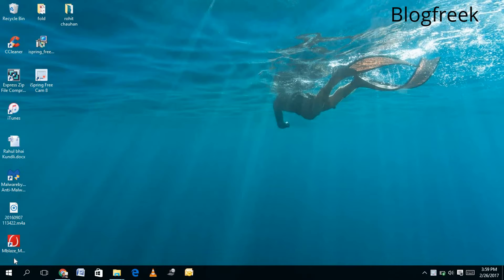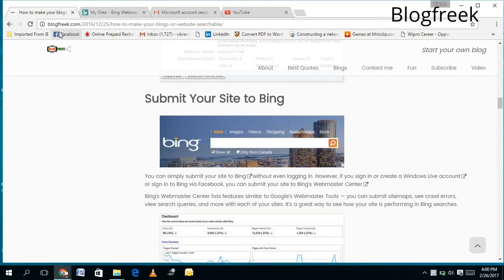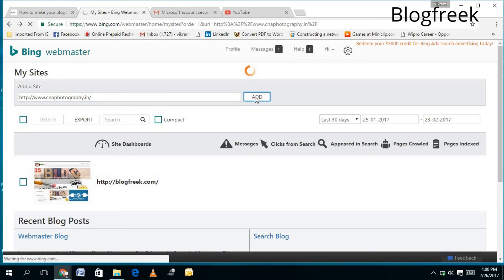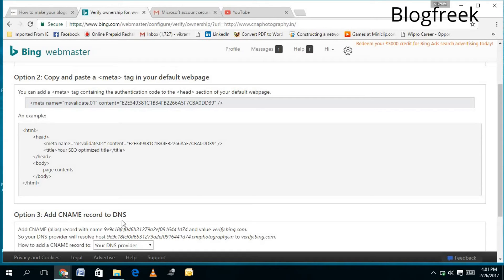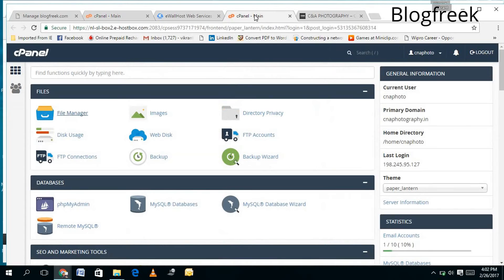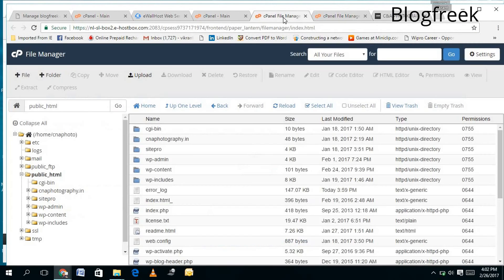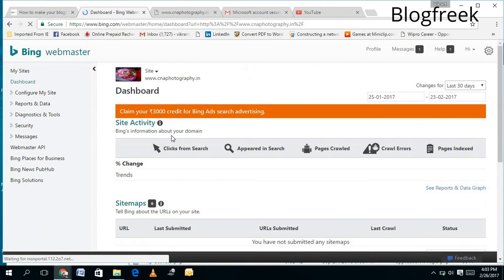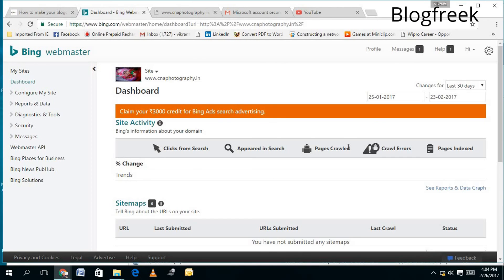HOW TO MAKE YOUR WEBSITE VISIBLE IN TO BING SEARCH ENGINE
HOW TO MAKE YOUR WEBSITE VISIBLE IN TO BING SEARCH ENGINE BING WEBMASTER TOOL
SUBMIT YOUR SITE ON BING WEBMASTER TOOL

Thanks!